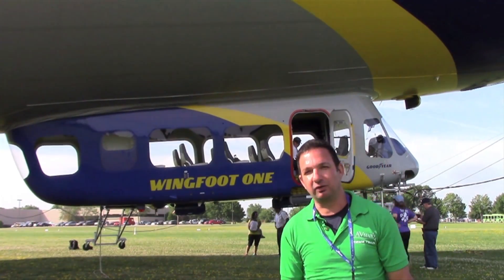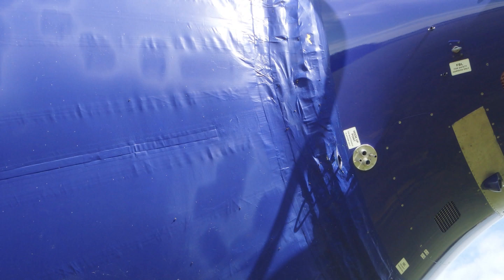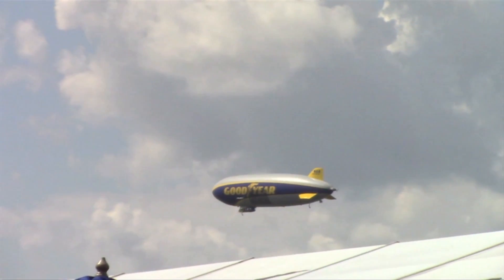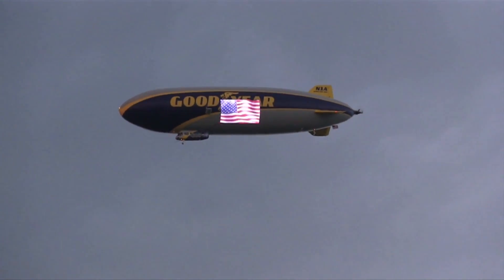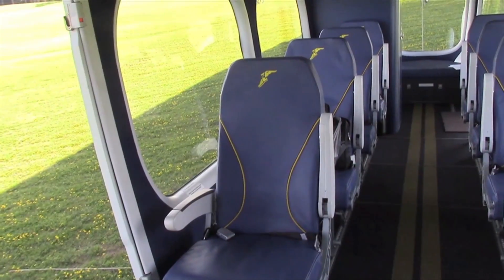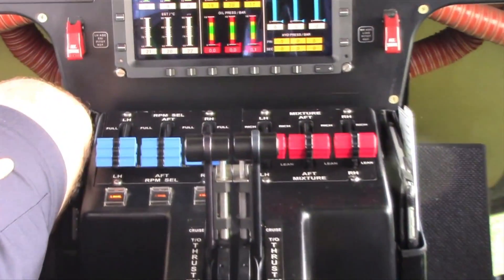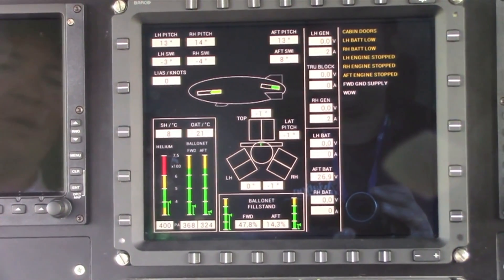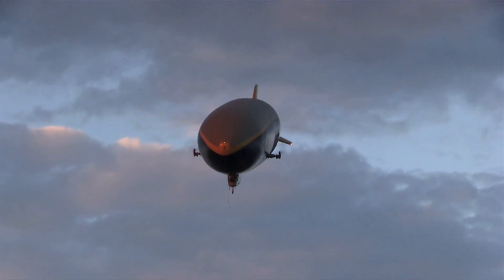Goodyear's Next-Generation Airship Tour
Goodyear's newest airship, WingFoot One, represents some of the most modern technology in airship design, including three fly-by-wire vector-thrust Lycoming engines, an all-glass integrated avionics suite, and a redesigned semi-rigid carbon-fiber and aluminum structure.  In this video, AVweb contributing editor Larry Anglisano takes a tour of the airship at AirVenture 2015 in Oshkosh with Goodyear's aerial broadcasting chief, Joshua Miller.